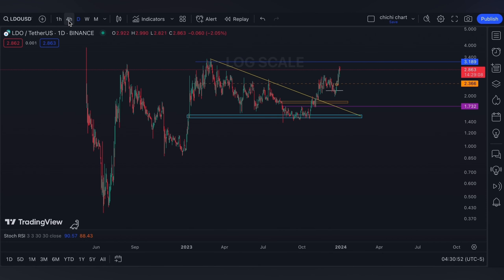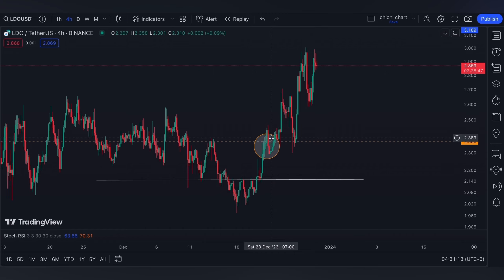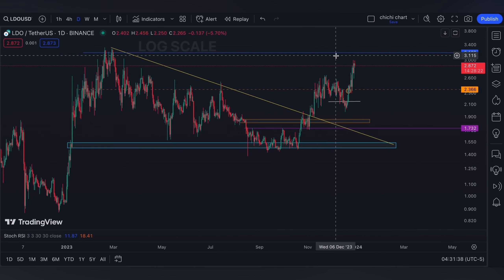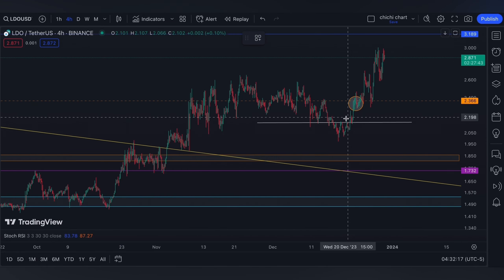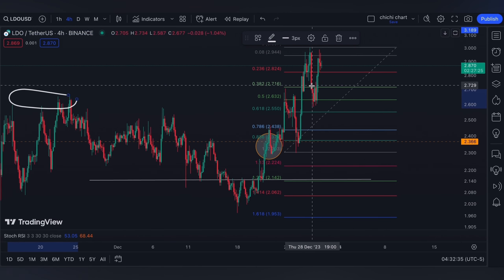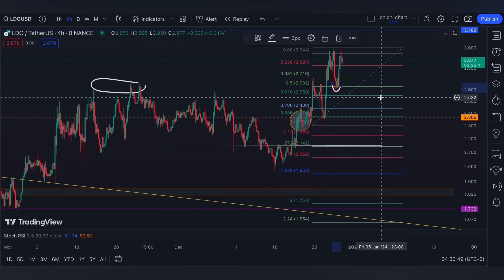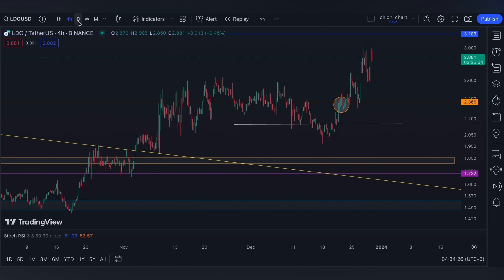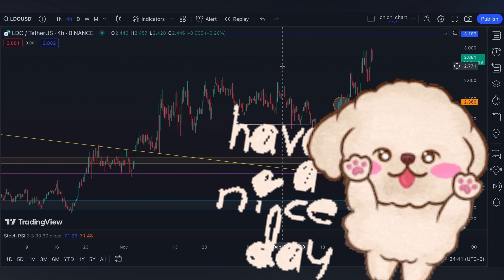LIDO DAO ($LDO)🔥🔥 PRICE PREDICTION 🥕 PRICE UPDATE 🥕 TECHNICAL ANALYSIS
/ sakuragirl_off.  .